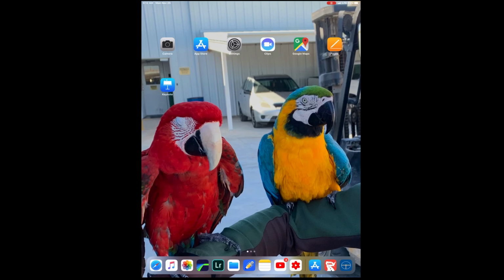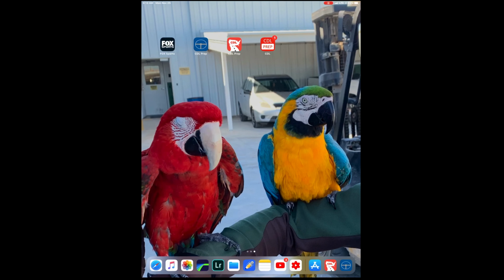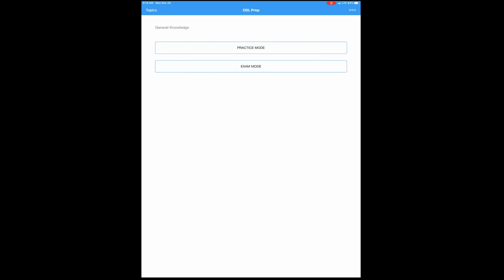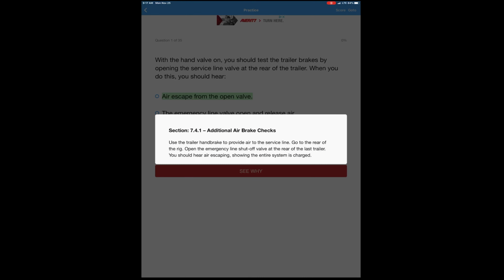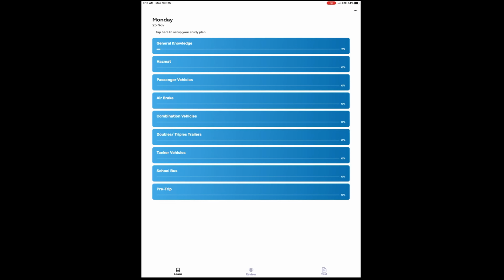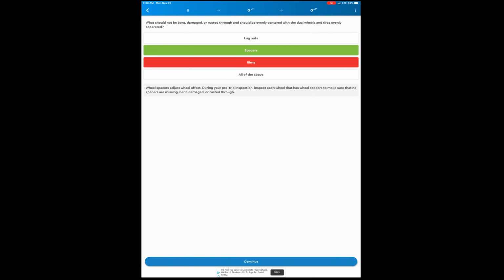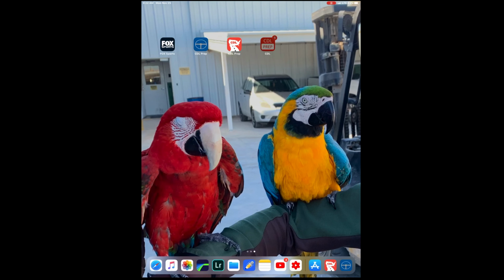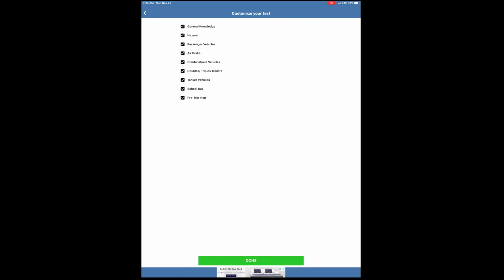How to get your CDL permit ( pass your written test in first try using these apps) All is free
In this video I will be doing tutorials on my top three CDL study apps that can aid in the process of getting your permit test. These apps cover all sections:
General knowledge
Combination
Air brakes
Hazmat
Passenger
Doubles / Triples
Tanks
School Bus
All the apps mentioned in the video has questions on all the topic that is required to pass you written permit test.